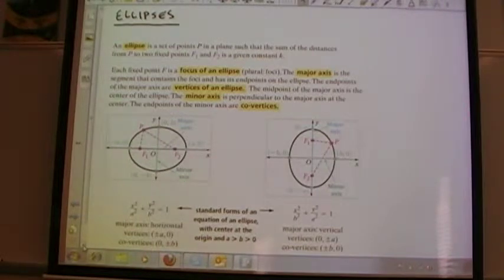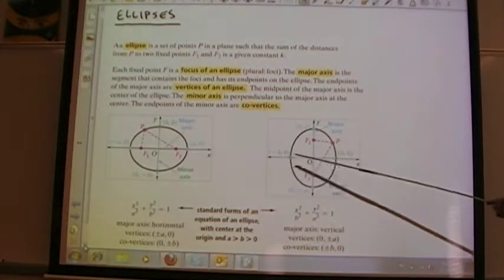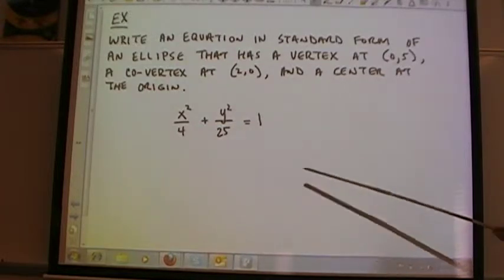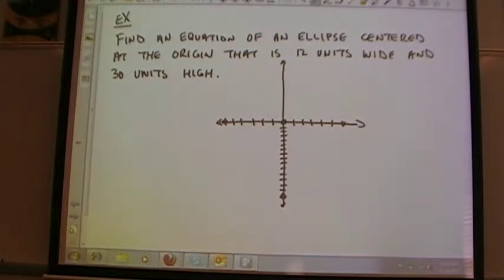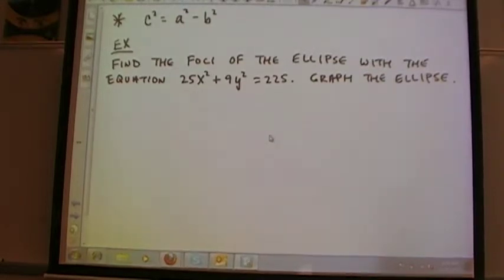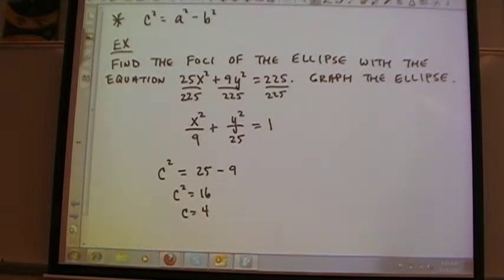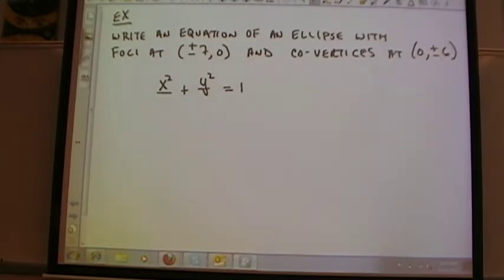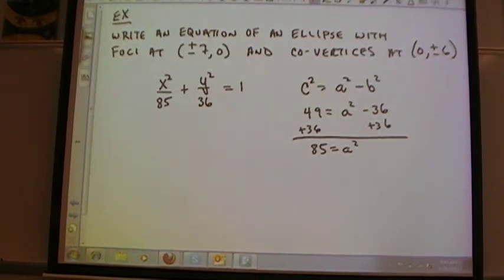Alg 2 (10.4 ellipses)